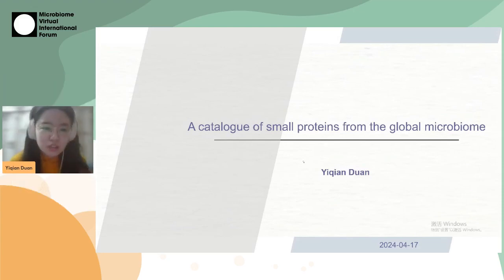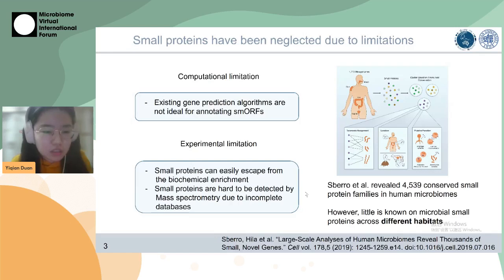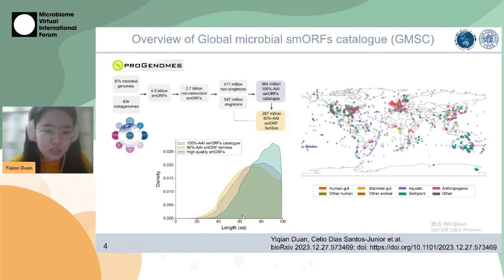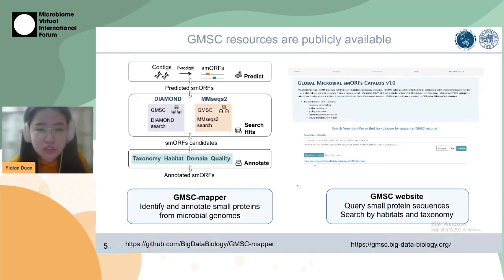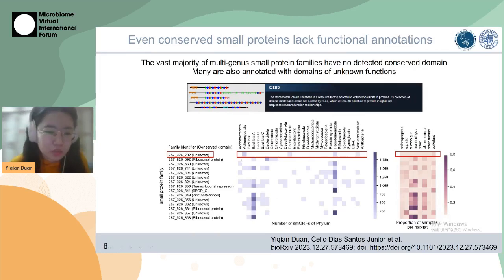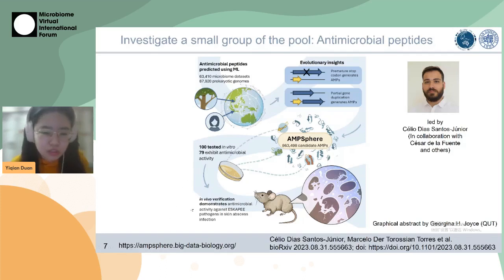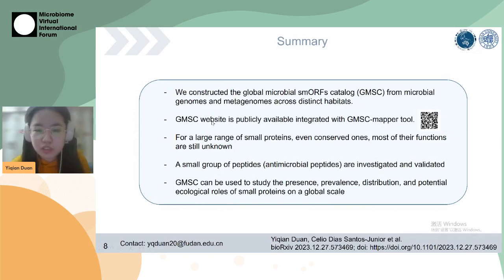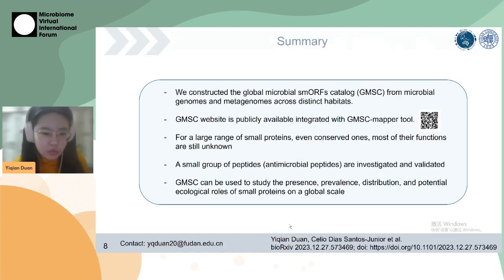YiQian Duan - A catalogue of small proteins from the global microbiome | S03 MVIF28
Title of the presentation: A catalogue of small proteins from the global microbiome

Speaker: YiQian Duan

Abstract of this talk: Small Open Reading Frames (smORFs, operationally defined as those with fewer than 100 codons) are often neglected due to the limitation of computational and experimental methods. Recently, systematic studies have shown that smORFs are widely distributed ecologically and perform diverse functions. However, little is known about the distribution and role of smORFs in the global microbiome. Therefore, we constructed the global microbial smORFs catalogue (GMSC) from 63,410 publicly-available metagenomes across 72 distinct habitats and 87,920 high-quality isolated microbial genomes. contains 964,970,496 non-redundant smORFs, the majority of which are novel. We found that archaea harbor more small proteins than bacteria (as a fraction of their genomes). To enable the use of this resource, we provide a tool called GMSC-mapper that can identify and annotate reliable smORFs from microbial genomes and metagenomes. The resource shows an immense and underexplored diversity of smORFs and can be used to research the presence, distribution, and role of smORFs at the global scale.